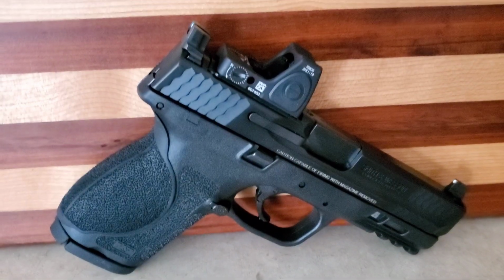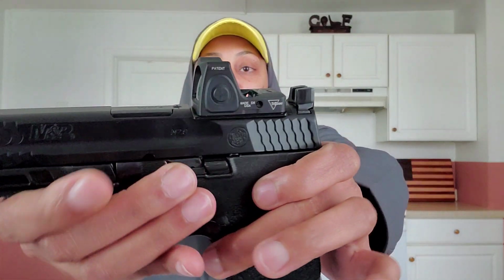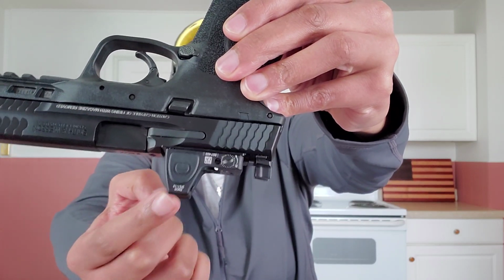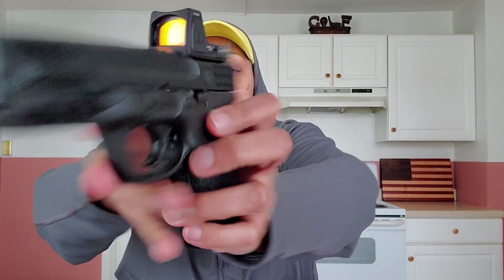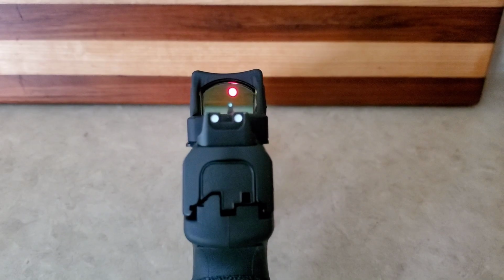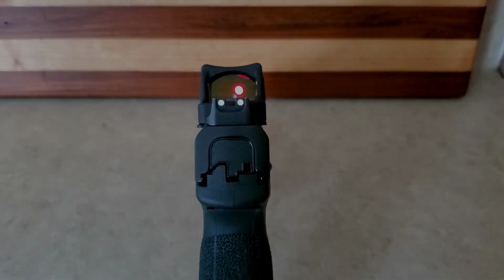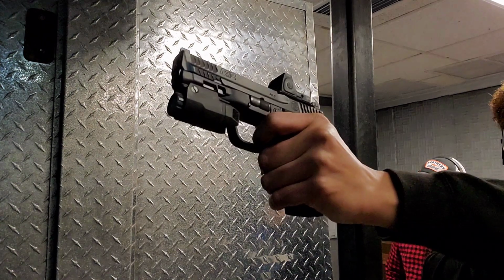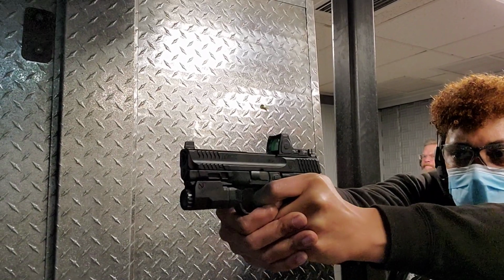Trijicon RMR Type 2 For the Win?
What's up, everybody! I didn't think I would, but I've really been enjoying putting rounds down range with this RMR. The RDS is growing on me. Let's me explain...

Want To Send Me Some Mail? GREAT!

32icon nor any affiliates associated with this channel, are not in any way, responsible for any personal damages and/or injuries as a result of your attempt to perform and/or recreate any actions from videos or images posted on this channel; nor are we responsible for any advice given during said videos. Please use your discretion.